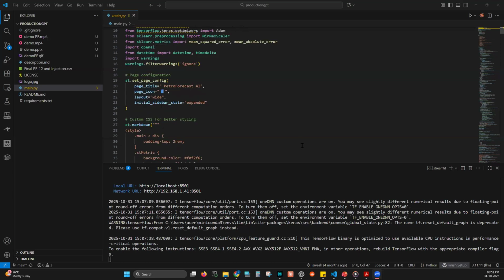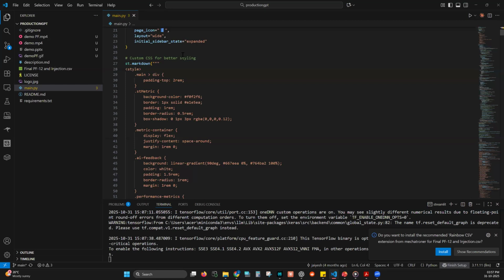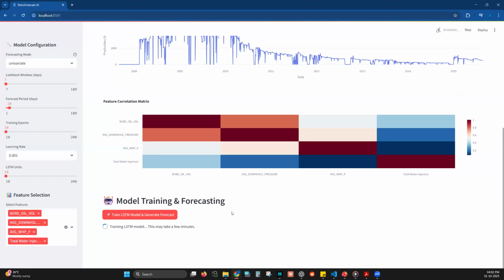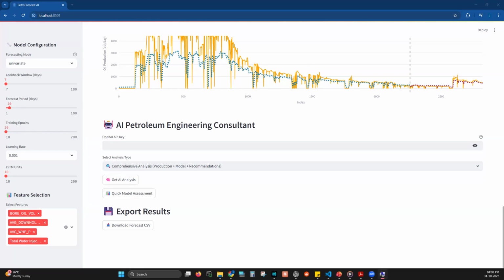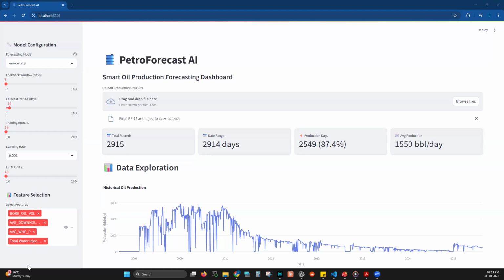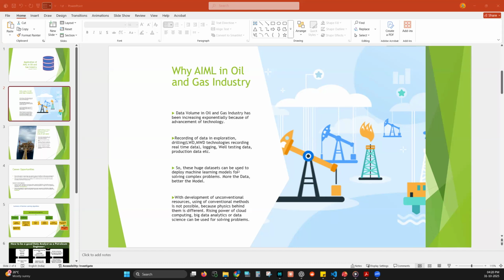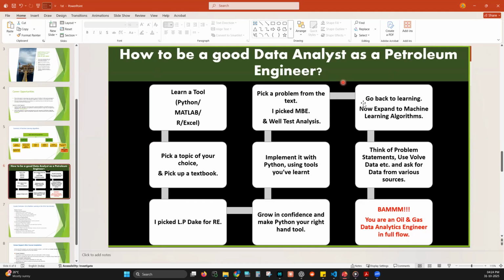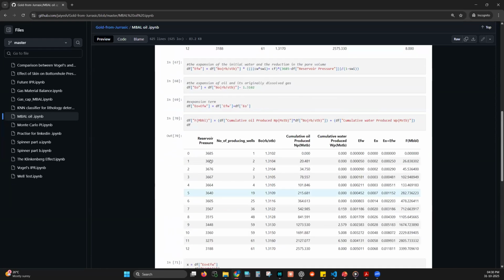Oil & Gas Digital Workshop – Day 01 | Python for Oil & Gas | Edvantage Learning Solutions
🎓 Oil & Gas Digital Workshop – Day 01
💡 Topic: Python for Oil & Gas
👨‍🏫 Faculty: Jaiyesh Chahar, Machine Learning Expert

Kickstarting our Oil & Gas Digital Workshop Series with an exciting Day 1 session on Python for Oil & Gas!
Learn how Python is revolutionizing data handling, automation, and analytics in the upstream and downstream sectors.

📌 Key Highlights:
Introduction to Python for petroleum professionals
Data analysis and visualization using real oilfield datasets
Practical examples from drilling, production & reservoir domains

🚀 Organized by Edvantage Learning Solutions, empowering oil & gas professionals with digital and AI skills for the future energy industry.